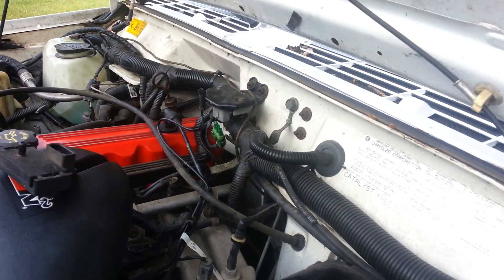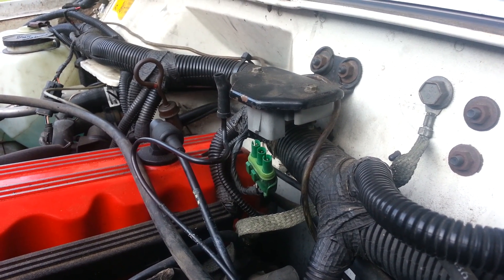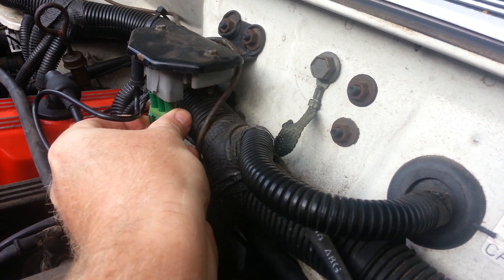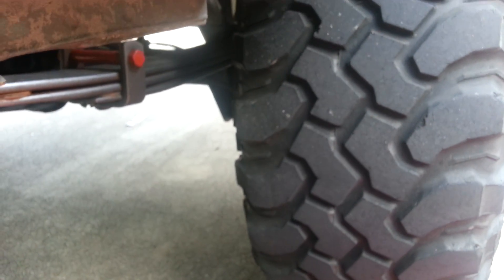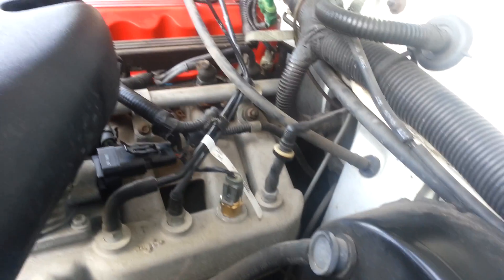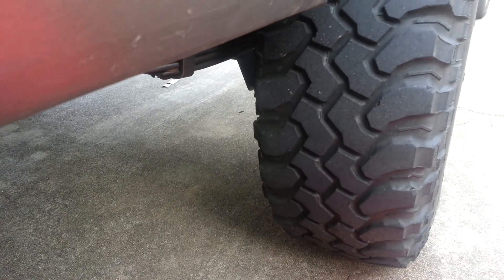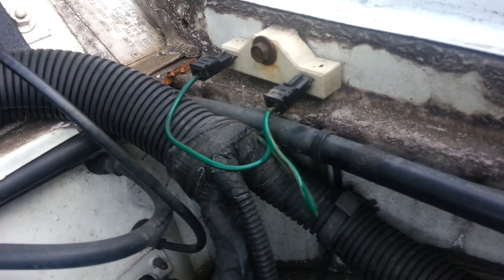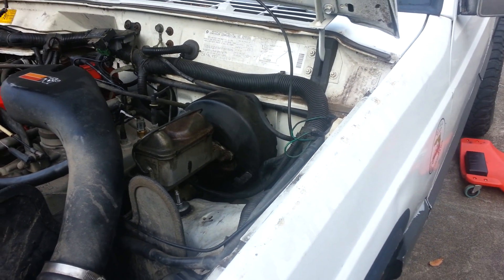OBD I Jeep Motors, crank - no - start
This video demonstrates the signs and symptoms of a bad MAP sensor in OBD I Jeep Motors (2.5 and 4.0 liter motors). This example is on a 1992 XJ with the 4 liter inline six. I had just replaced the MAP sensor with a new one that turned out to be bad. The issue that lead me to diagnose the sensor was a crank, no - start condition that drew my attention to the fuel pump not spooling upon turning the key from off to run.

If you are experiencing a crank - no start issue, this would be an area to check. I wouldn't make this my first area to check however, as these sensors are about 50 bucks for the good ones. DON'T CHEAP OUT ON PARTS! ESPECIALLY SENSORS!

FYI, the sensor in this video is made by Standard Motor Products and it is their "T-Series" line which is notorious for issues (seriously, google it). This isn't the first T-series part that I've had a problem with. The parts I've received from Standard Motor Products main product line seem to be working as intended.